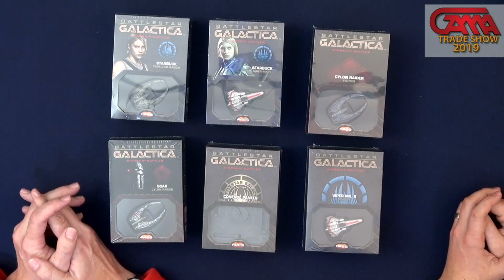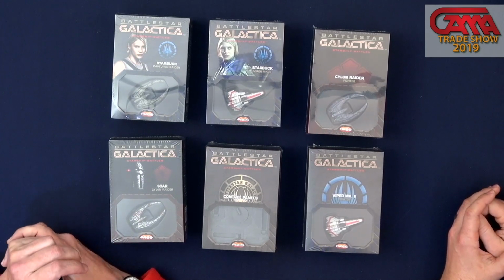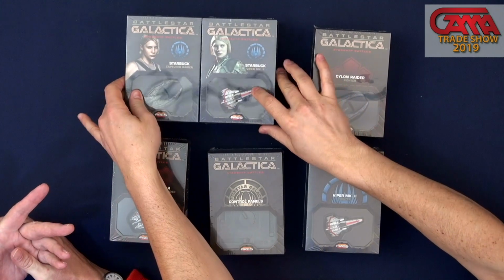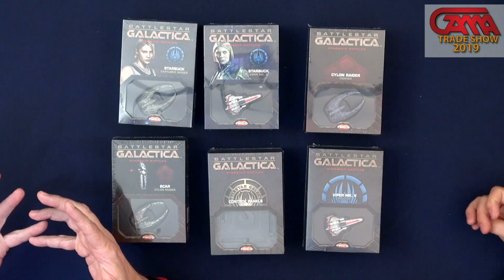Battlestar Galactica: Starship Battles Expansions — game overview at GAMA Trade Show 2019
• Find out more about Battlestar Galactica: Starship Battles – Starbuck – Captured Raider on BoardGameGeek
• Discover other expansions for Battlestar Galactica: Starship Battles on this BGG